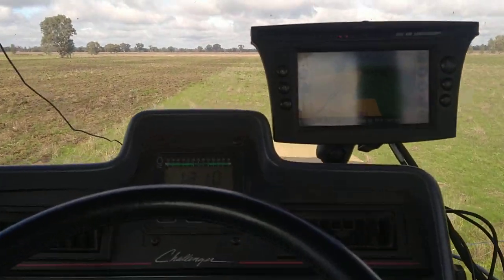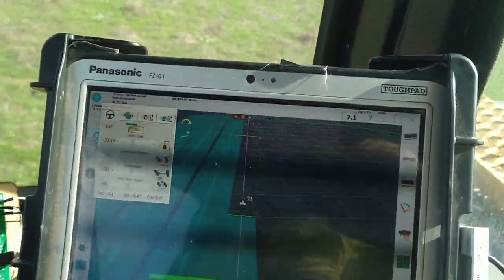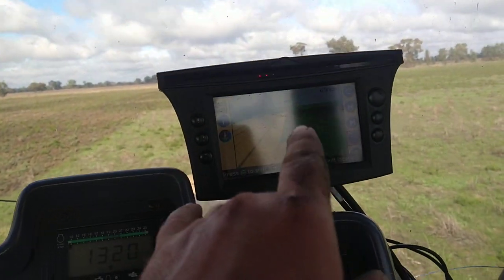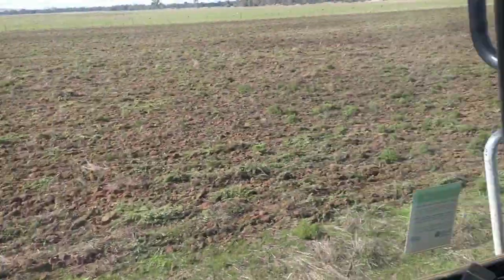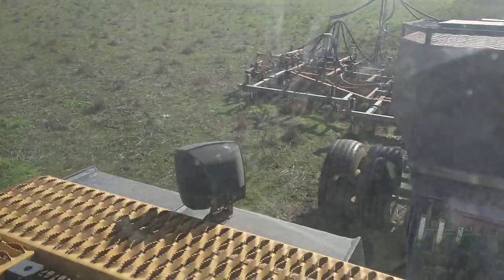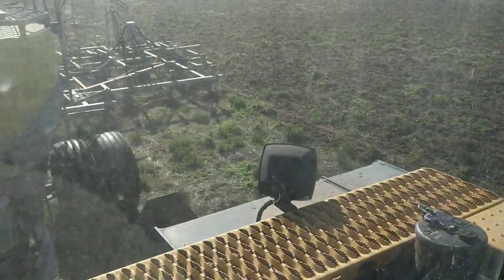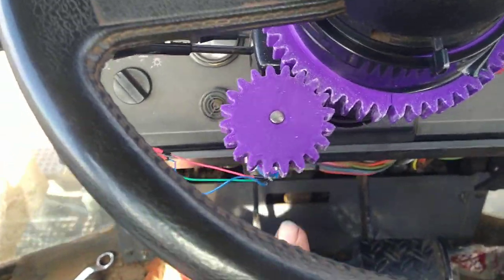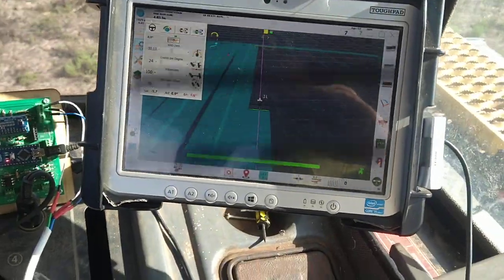Agopengps on a 2 track tractor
first time out in the field trying out the agopengps on an old Cat challenger